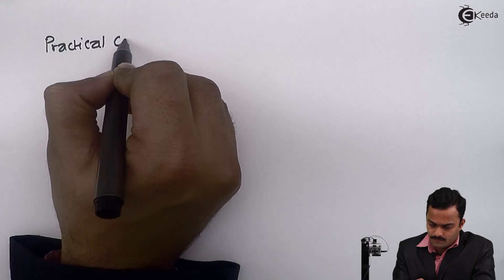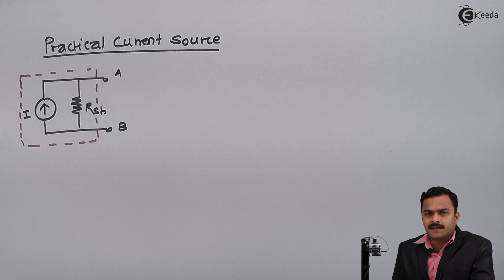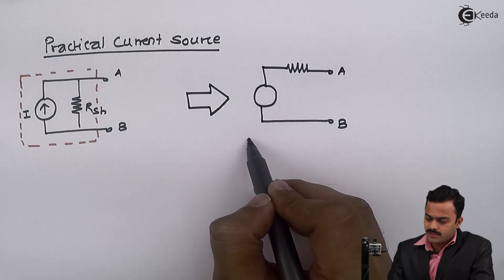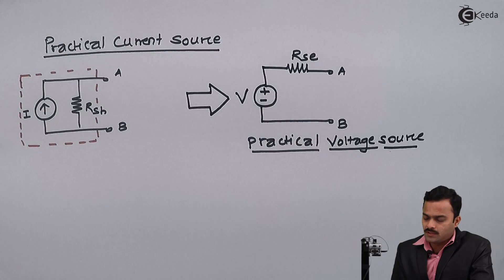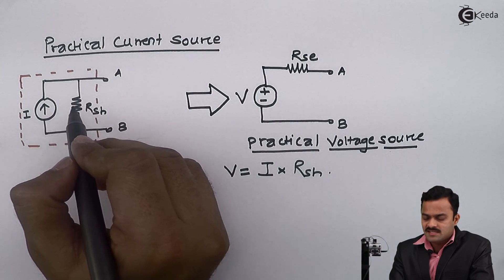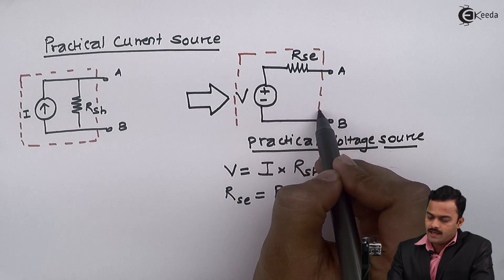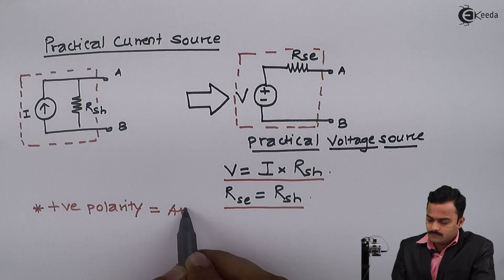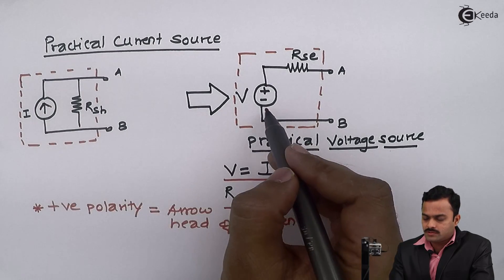Current to Voltage Source Transformation - DC Circuits - Basic Electrical Engineering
Video Name - Current to Voltage Source Transformation

Watch the video lecture on the Topic Current to Voltage Source Transformation of Subject Basic Electrical Engineering by Professor Hemant Jadhav. Watch the Complete lecture on Engineering Academics with Ekeeda.

Happy Learning.